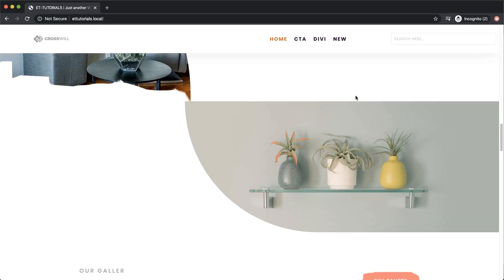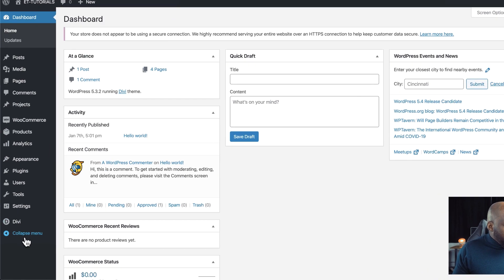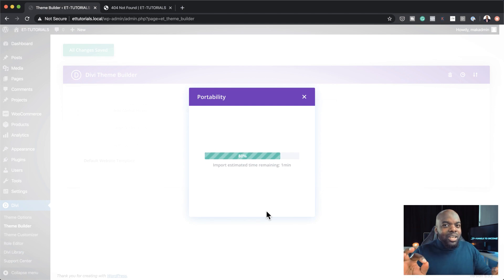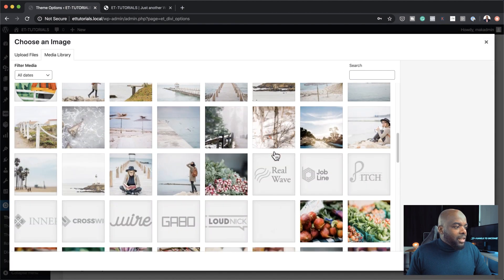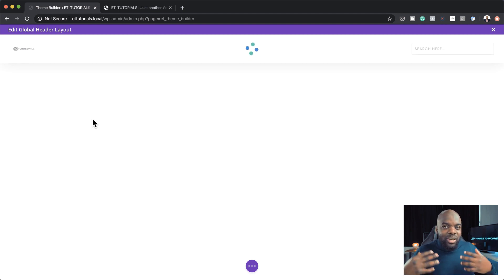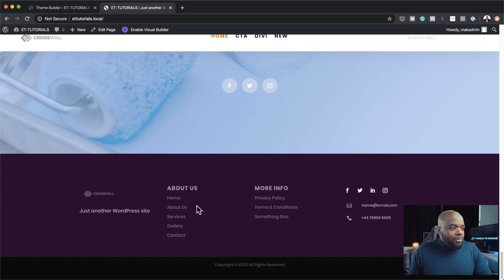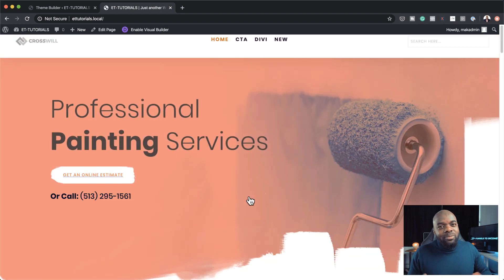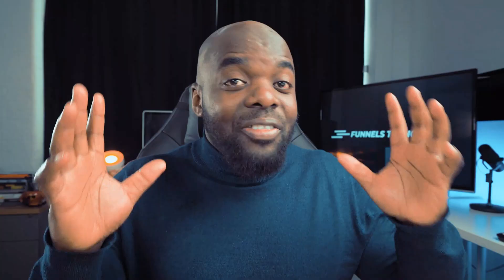Divi Theme - Genesis Template 1.2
The Divi Theme is full of amazing features to help you design an awesome website. The problem is designing everything from scratch is time-consuming. This is where the Genesis Template for Divi theme comes in. It has a header, footer, 404 page and search results page already designed for you. All you have to do is t do a few minor tweaks to suit your needs.